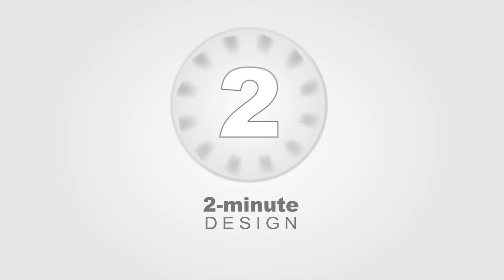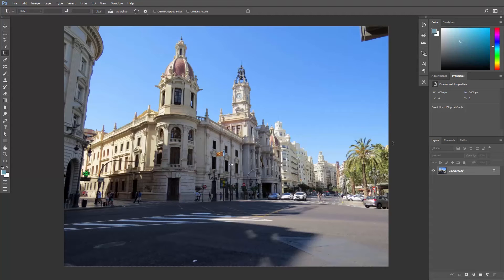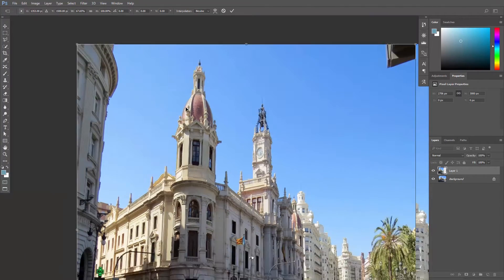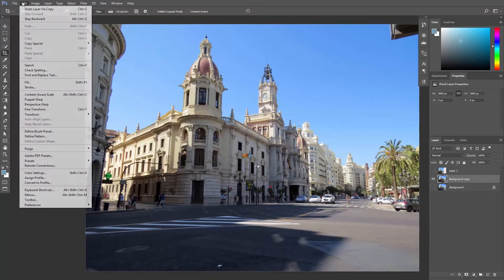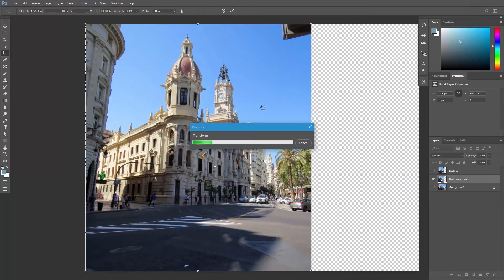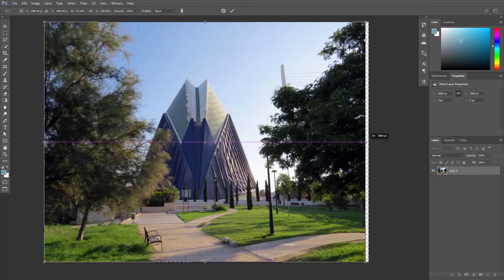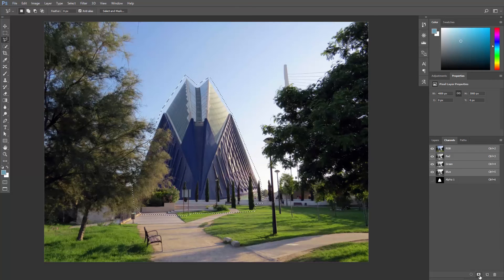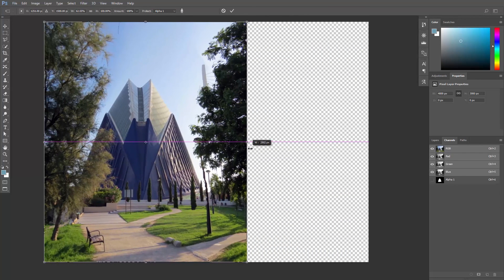Content-Aware Scaling | Photoshop CC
When resizing an image using normal scaling, all pixels get affected uniformly. What if you don't want to distort important elements? What if you want to preserve specific areas?

In this short video, we will use Content-Aware Scale to avoid distorting the content of our photo while scaling it.